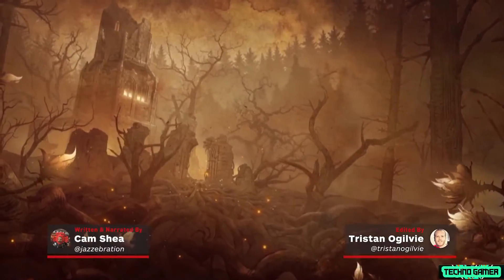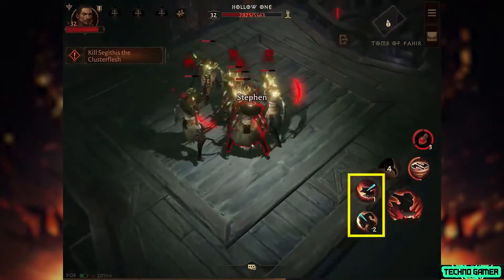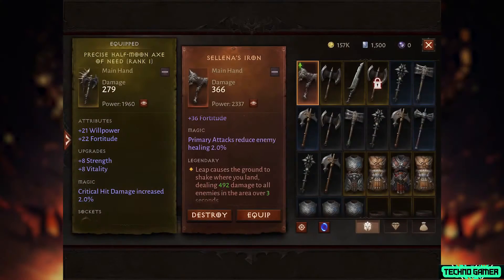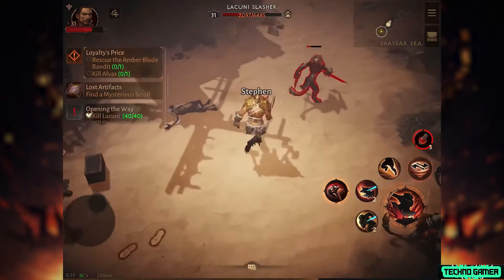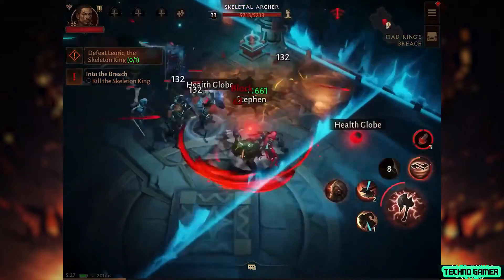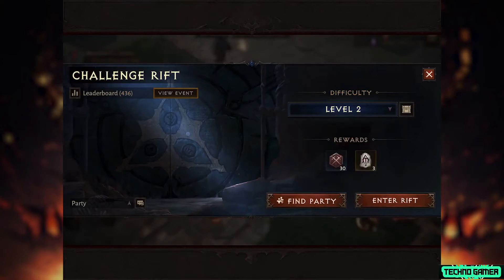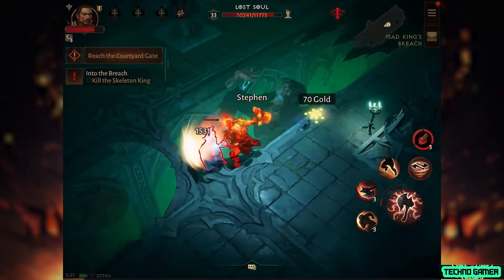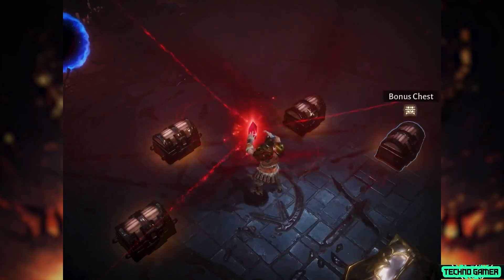Why Diablo Immortal's Alpha Was a Hell of a Good Time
Diablo Immortal is shaping up incredibly well. Here are our hands-on preview impressions from the recent technical alpha.